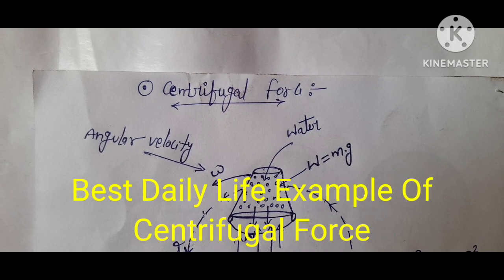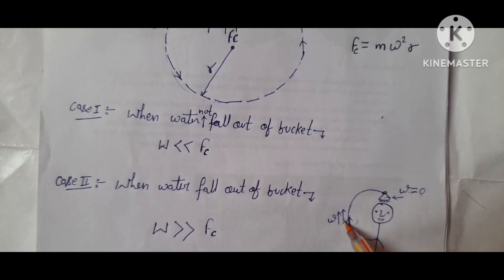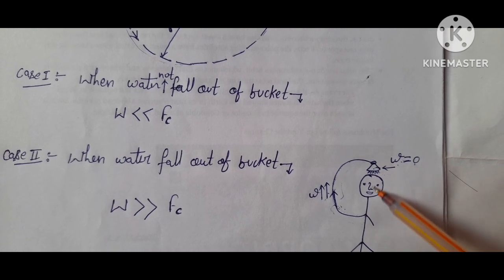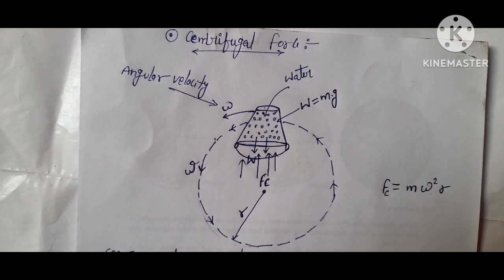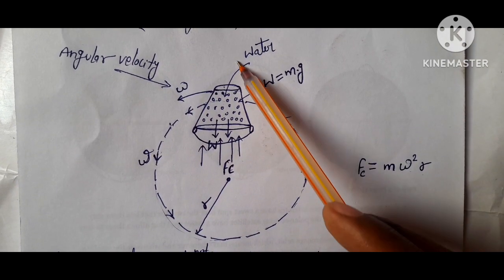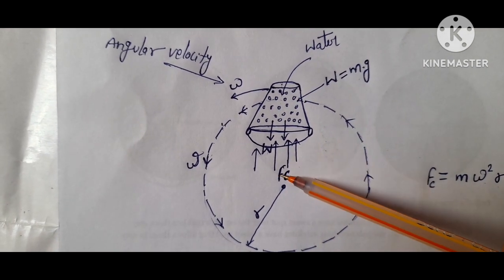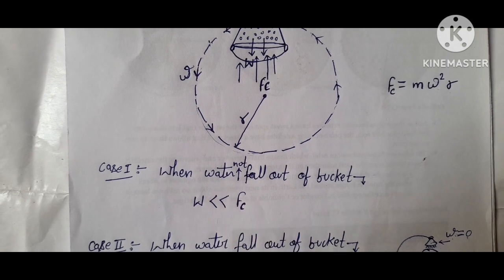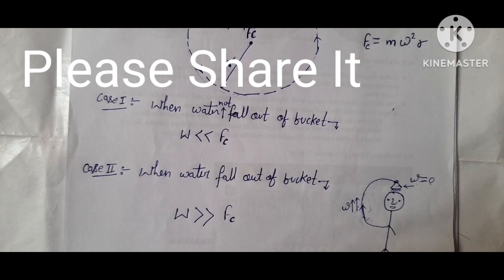Centrifugal Force & Weight Best Example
Centrifugal force and weight best example